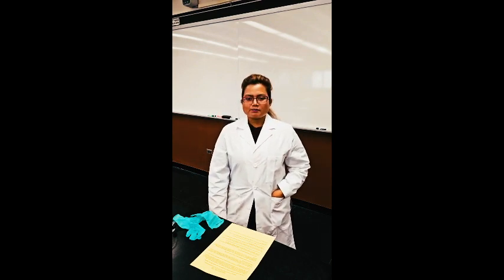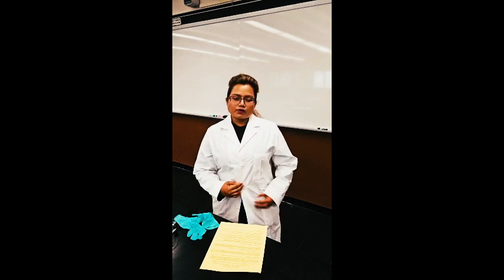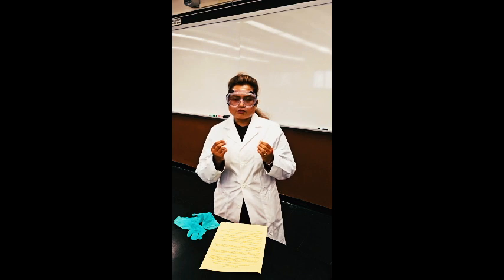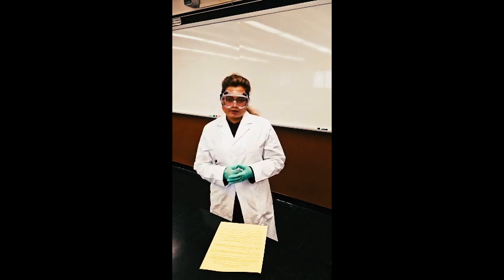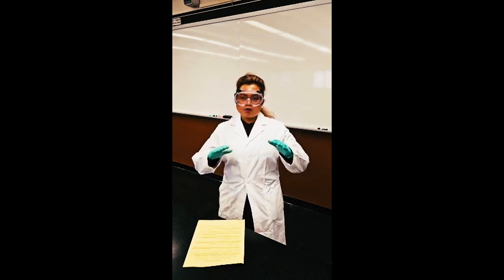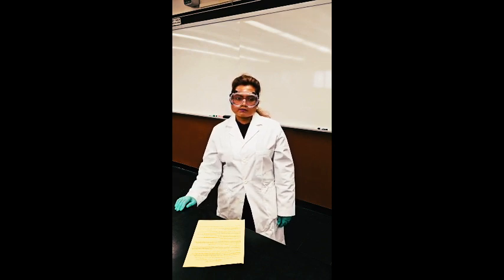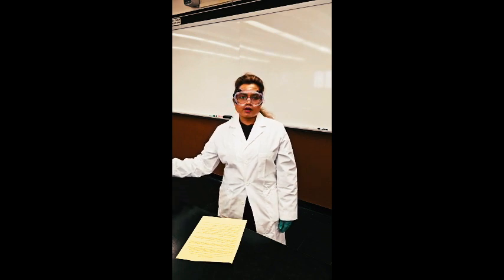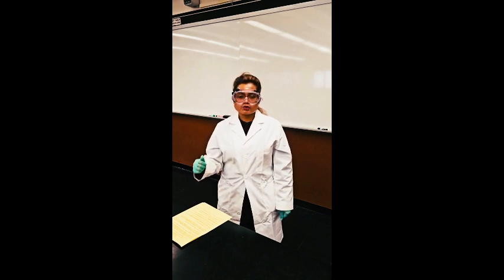SCI2500 Lab Safety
Lab Safety review for Sci25 students